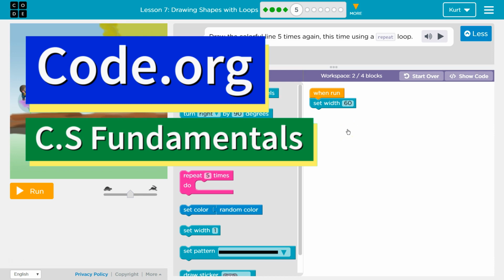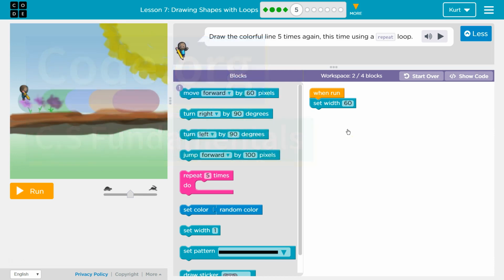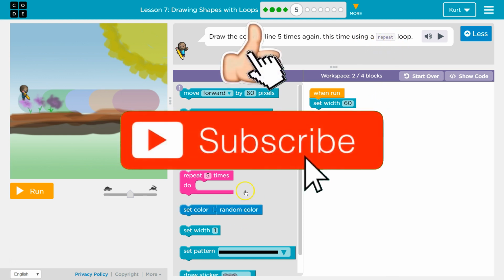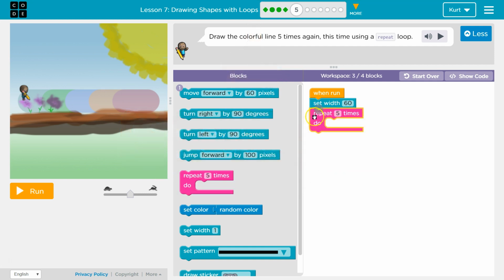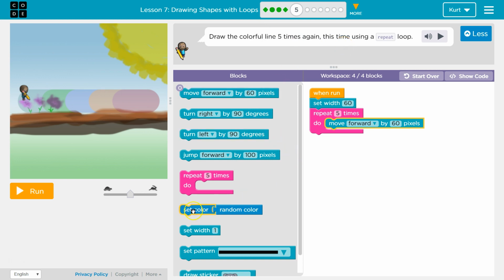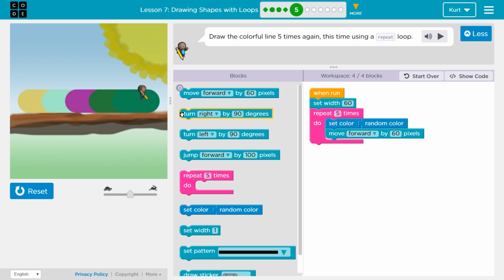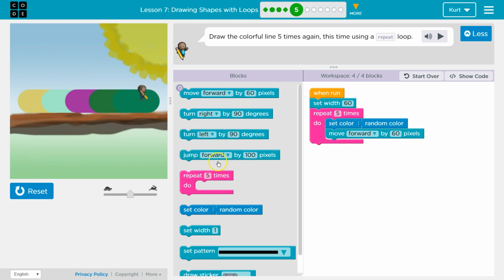Drawing Shapes with Loops Part 5 Course D Code.org Tutorial with Answer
Drawing Shapes with Loops, this lesson is part of C.S. Fundamentals Course D from Code.org. It is an excellent way to learn coding. Each part challenges students to accomplish a new task while learning computer science concepts. This particular course, Course D is often used in third grade classrooms. In this video I walk through step-by-step how to get the right answer for this puzzle. Tutorials for more lessons are linked below.